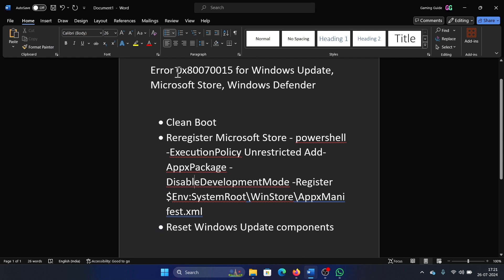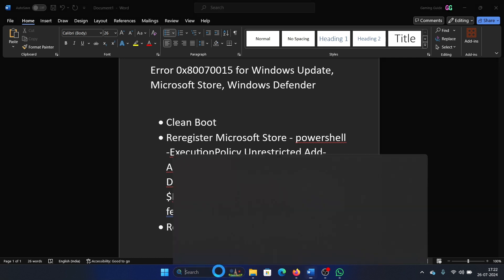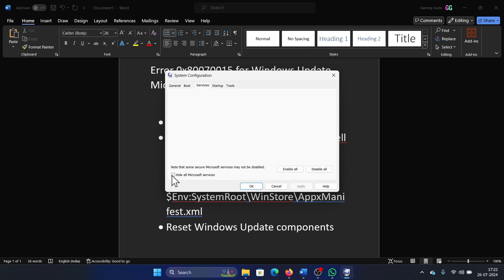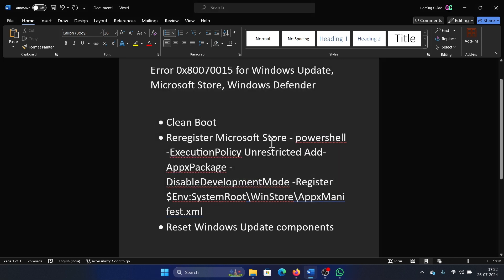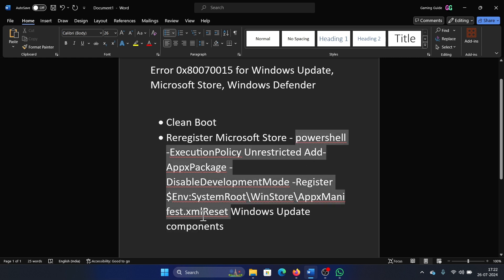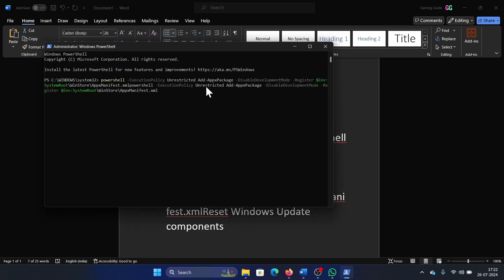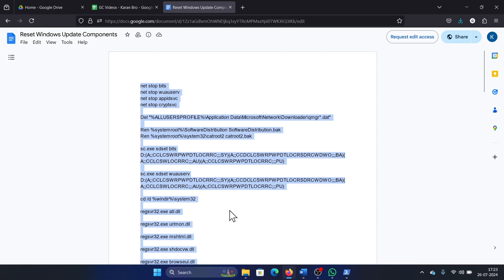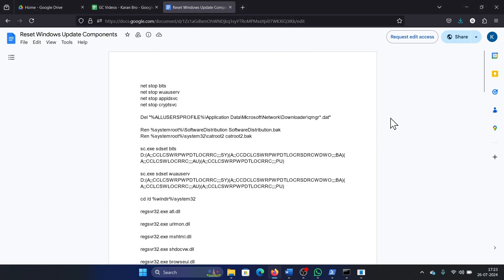How to Fix Error 0x80070015 for Windows Update, Microsoft Store or Windows Defender on Windows 11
Video Title: How to Fix Error 0x80070015 for Windows Update, Microsoft Store or Windows Defender on Windows 11

If you wish to Error 0x80070015 for Windows Update, Microsoft Store, Windows Defender, then please watch this video.